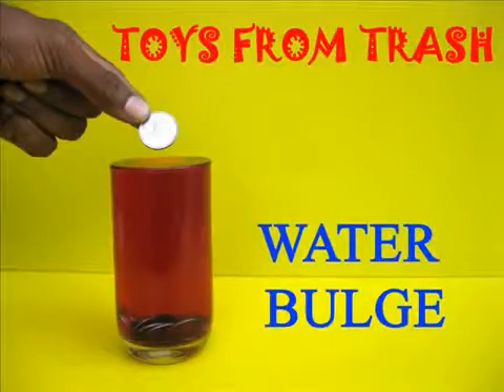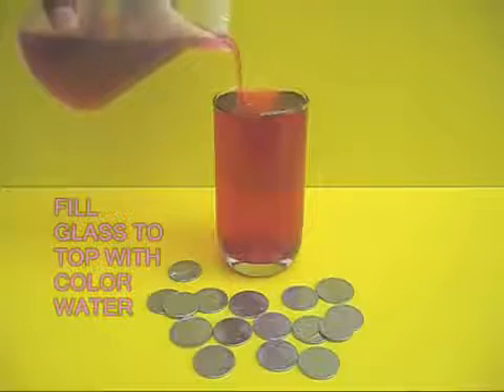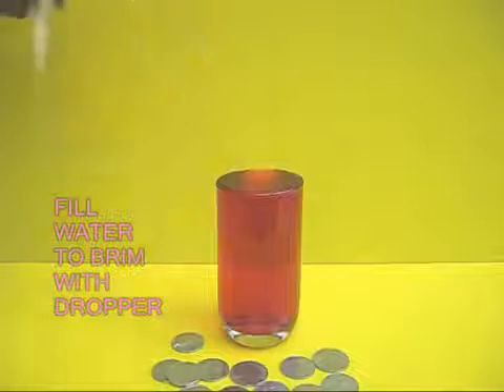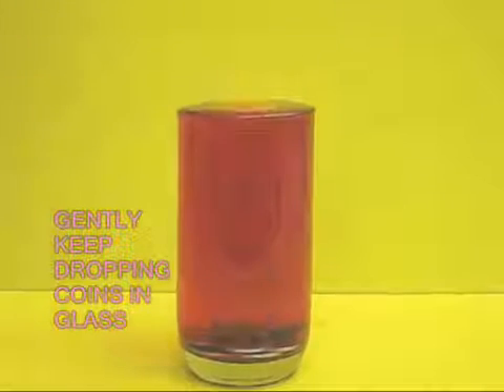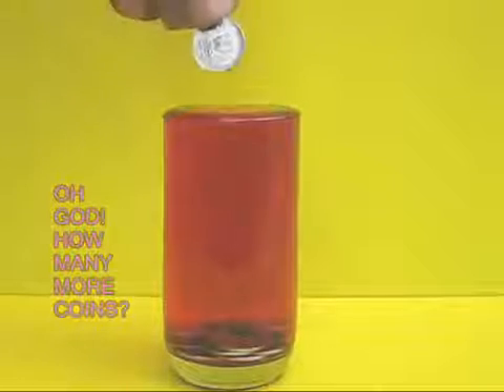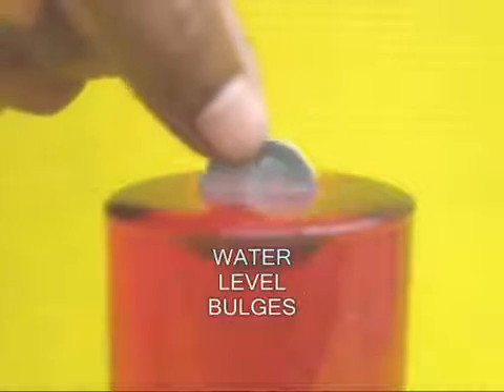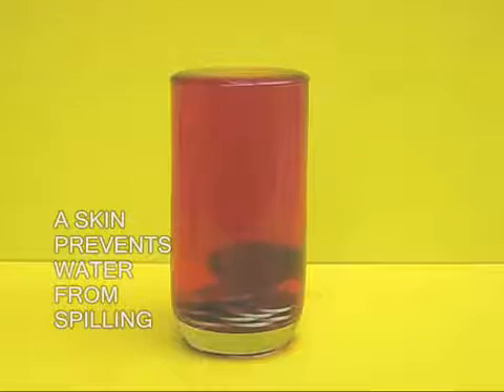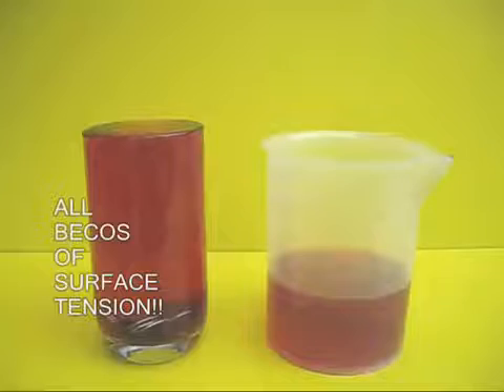Water Bulge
This is a program on toys from trash; explaining the process of bulging out of the water surface on addition of coins into a glass filled completely with water